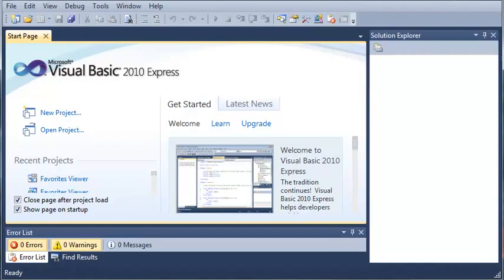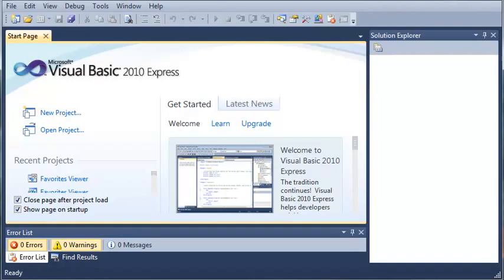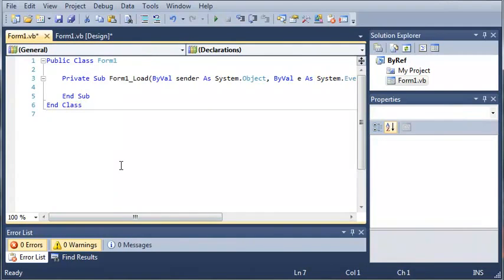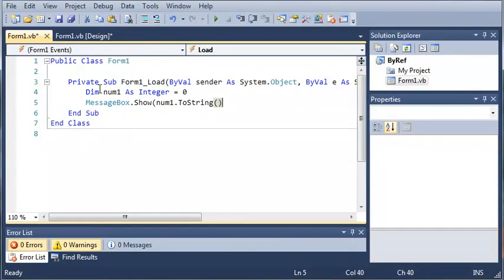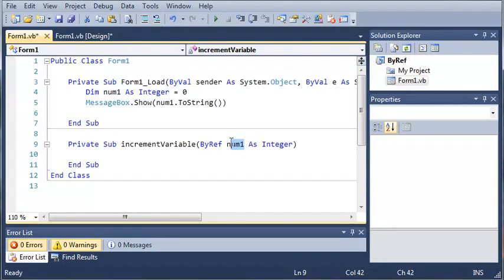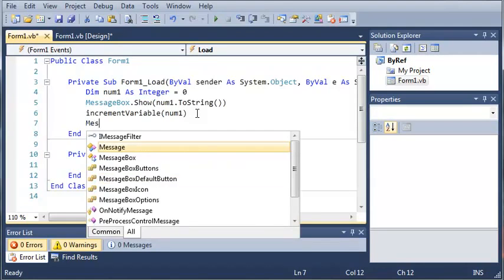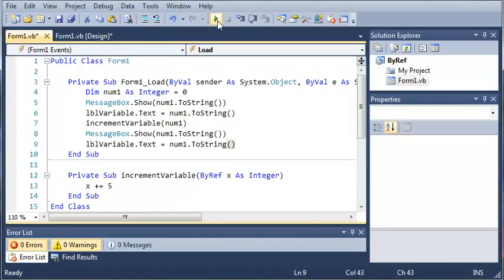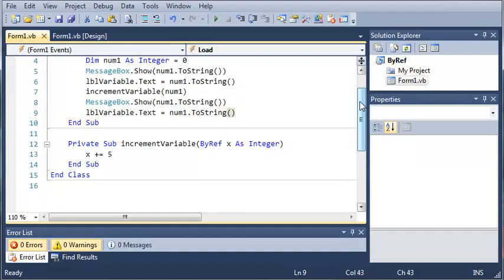Visual Basic Tutorial 45 ByRef